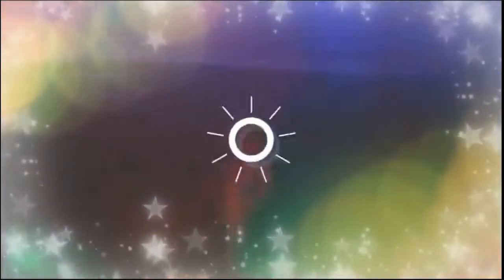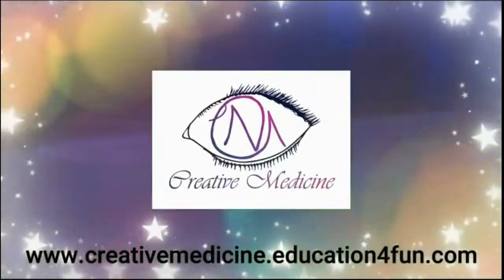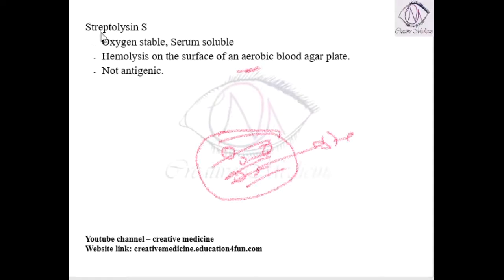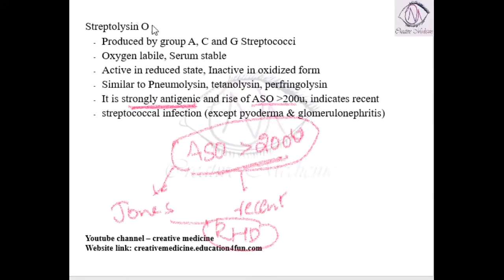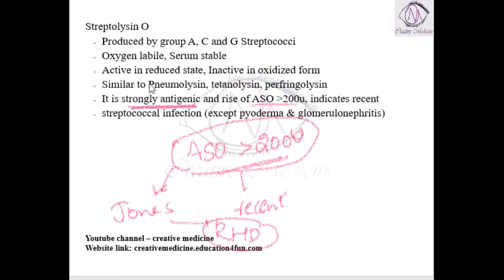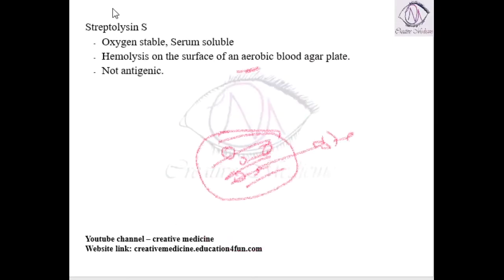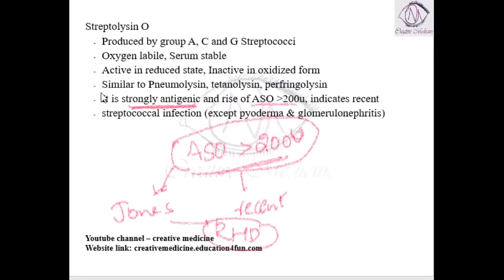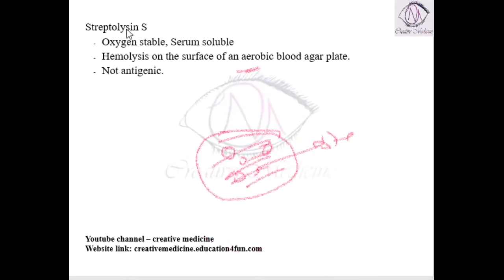Lec 10 Streptococcus Streptolysin S || MICROBIOLOGY